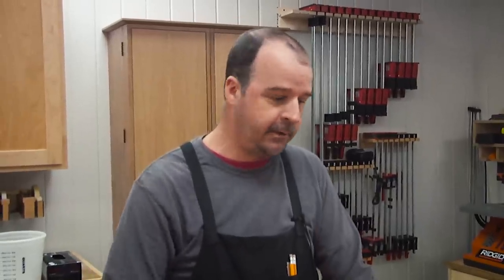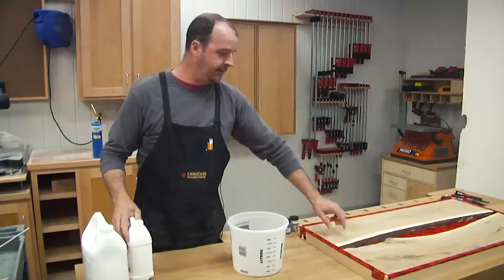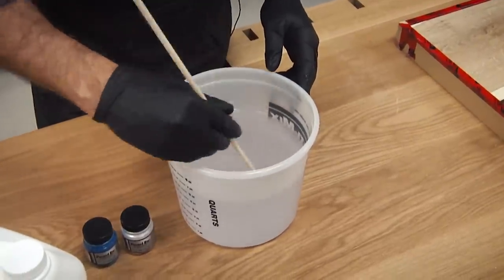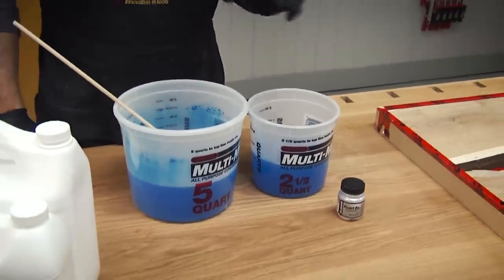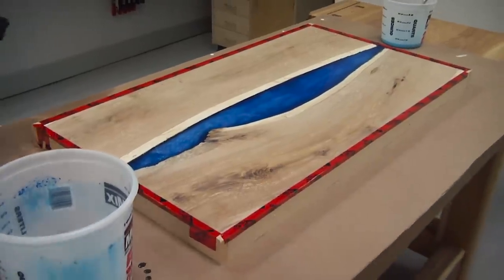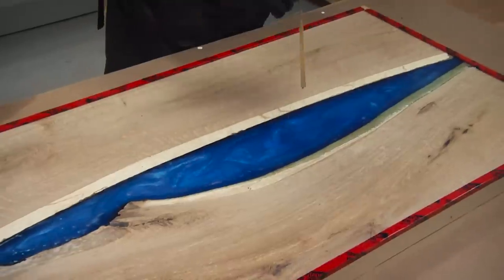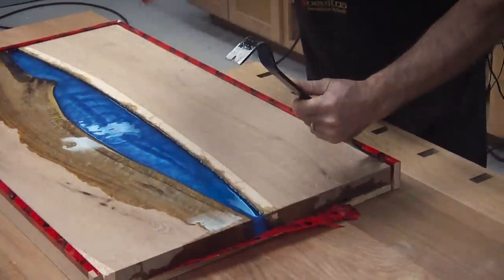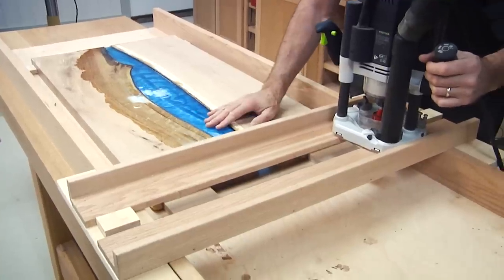How To Make An Epoxy Resin Flowing Table - WOOD magazine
Gaining in popularity is the idea of mixing epoxy resins with live edge slabs of wood to create interesting designs for tables, benches and more.  Learn how to make a flowing table as WOOD magazine's Kevin Boyle shows you step by step the process of making forms, mixing your epoxy and planing down your final project.  You'll quickly find a bond that will last a lifetime.

Tools/materials used (WOOD receives commissions for purchases made at some links):
House-wrap sheathing tape
Ecopoxy Liquid Plastic
PearlEx micropearl pigment
PearlEx turquoise pigment
Butane micro torch